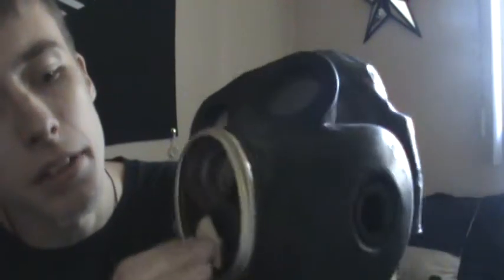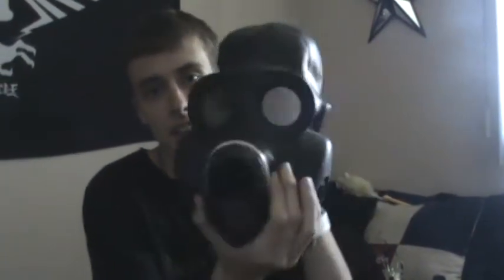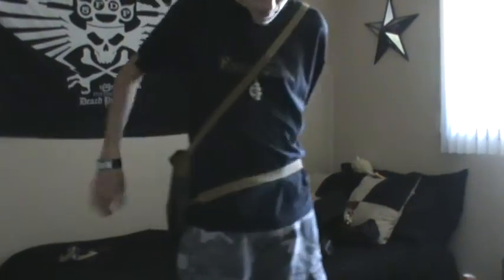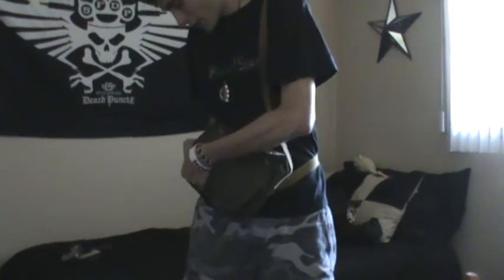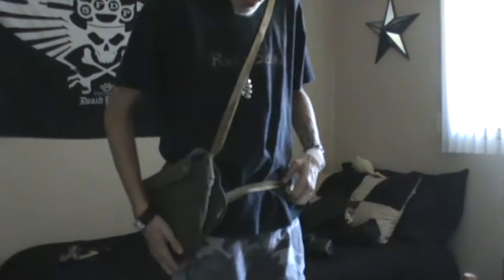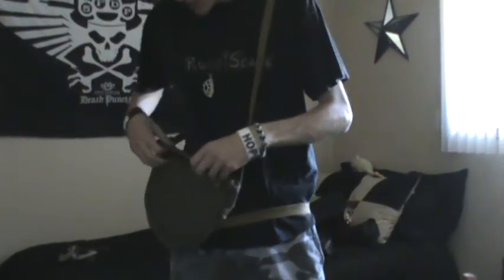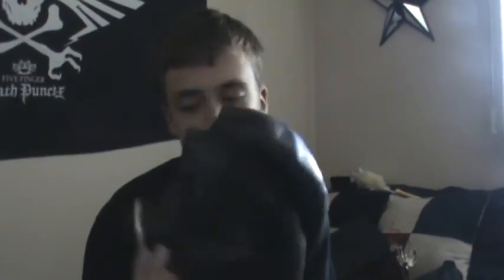Russian PBF Gas Mask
Review of the Russian PBF Gas Mask. Gas masks used by higher ranking officials and the riot police.